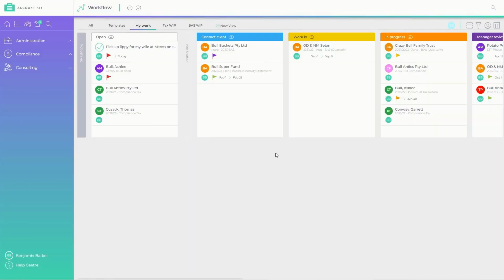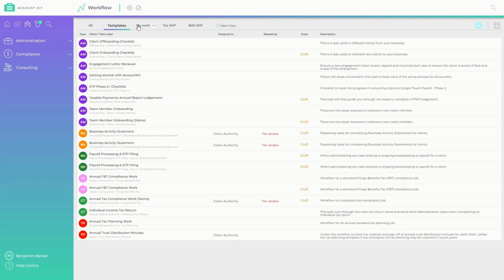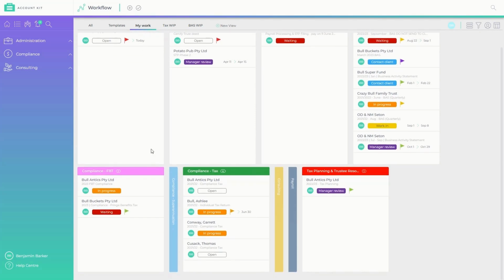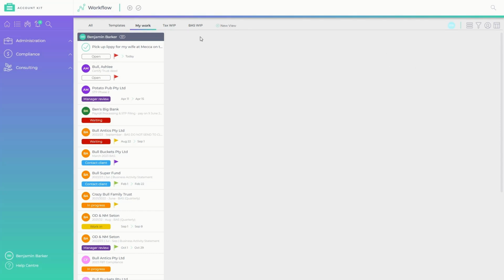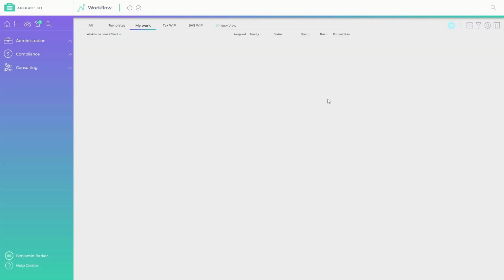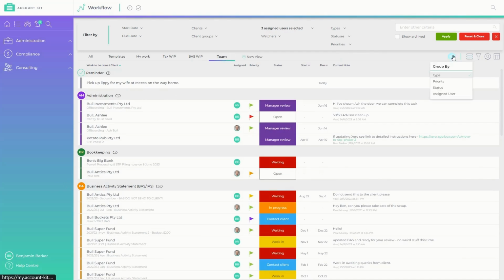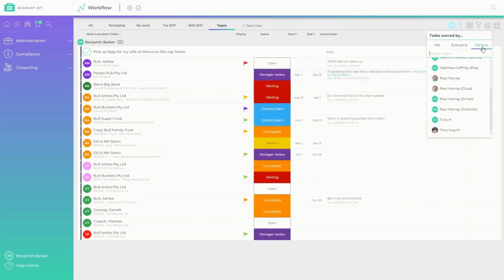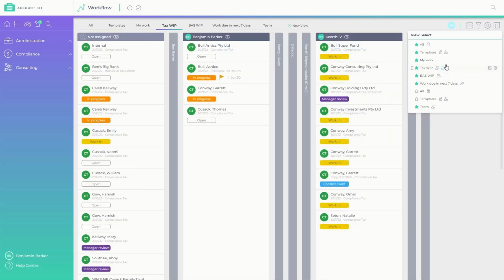AccountKit | Workflow 101 - Views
Let's set-up your workflow views and dashboards to make visibility priority number 1 in your practice.